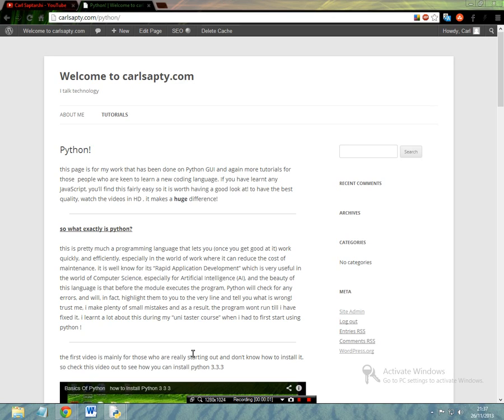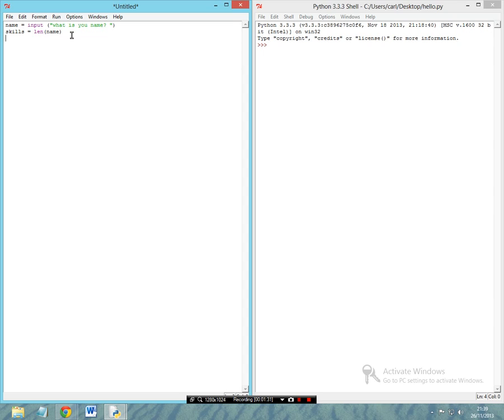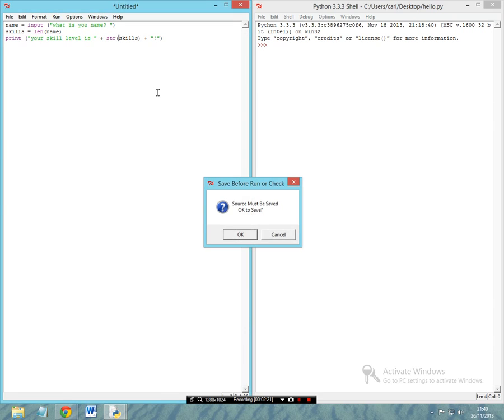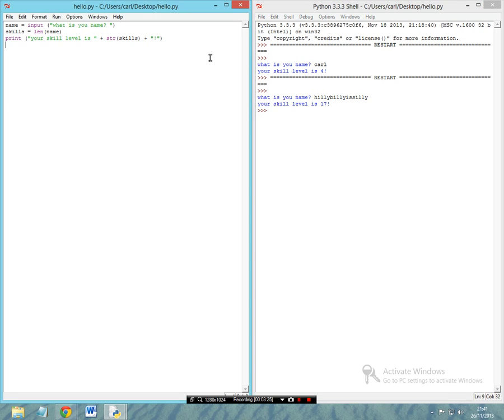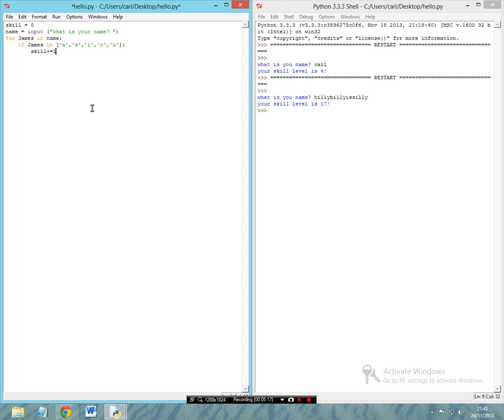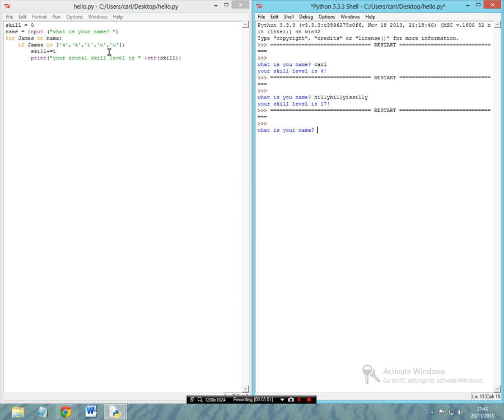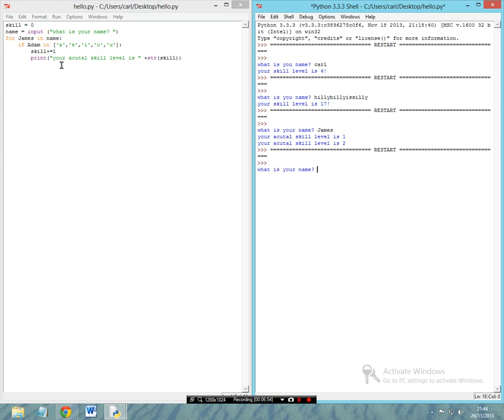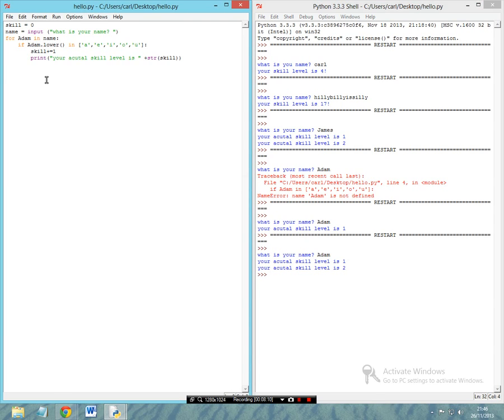Basics Of Python how to make and use For Loops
this video shows you how you can use a For Loop as well as the initial purposes of using an algorithm and iteration